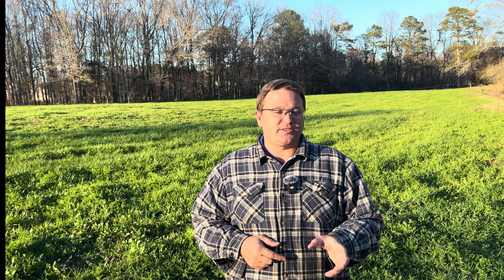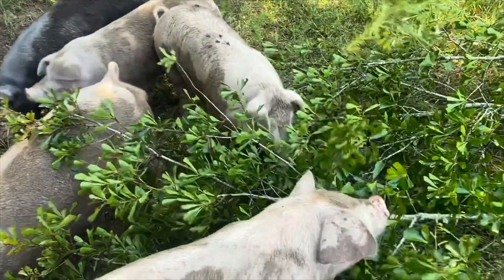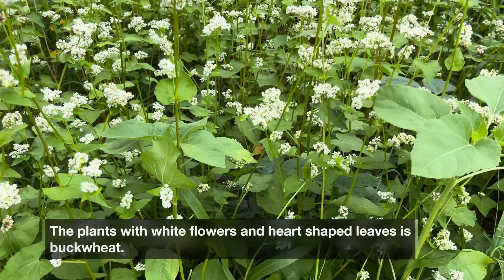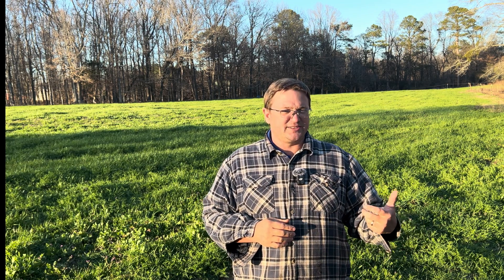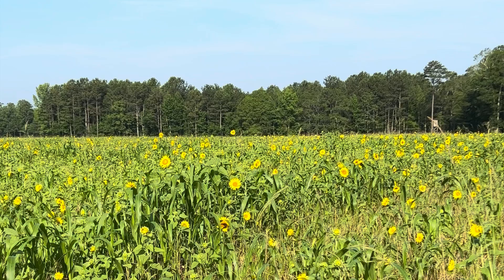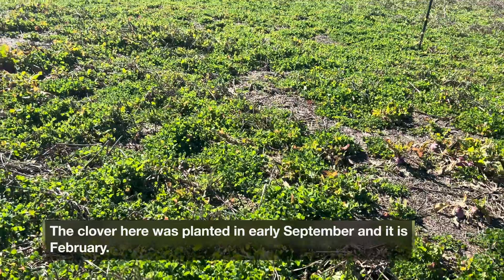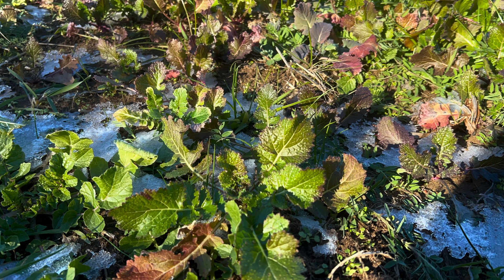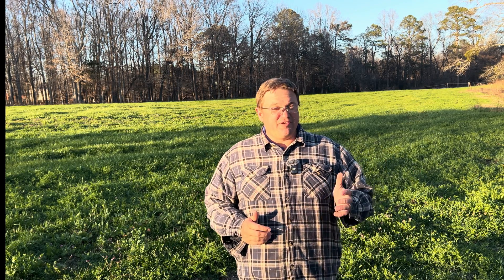Swine Superfoods: How to Pick the Best Cover Crops for Your Pigs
Selecting the most nutritious correct cover crops to reduce your pig feed costs without sacrificing animal performance can be difficult. In this video we discuss the best ways to maximize your swine forage by figuring out which feeds work well in your climate and in your setting.

Fresh Roasted Coffee offers a lot of great coffee options.

00:00 Introduction
00:28 Selecting Nutritious Cover Crops for Pigs
01:40 What Is Your Priority With the Cover Crop?
02:21 The Importance of Swine Nutrtion
02:47 Warm Season vs Cool Season Cover Crops
03:30 Warm Season Cover Crops for Pigs
03:45 Buckwheat
04:17 Cowpeas
04:43 Mung Beans
05:07 Forage Soybeans
05:38 Safflower
05:58 Sunflower
06:15 Sorghum Sudangrass
06:50 Hybrid Pearl Millet and Brown Top Millet
07:11 Cool Season Cover Crops for Pigs
07:28 Alfalfa
07:39 Clovers
08:13 Brassicas
08:35 Small Grains
08:55 Austrian Winter Peas
09:16 Hairy Vetch
09:46 Year Round Forages: Mineral Plants
10:01 Diversity Is Key to Swine Feed
11:04 Short vs Long Season Crops
12:39 Soil Conditions Matter